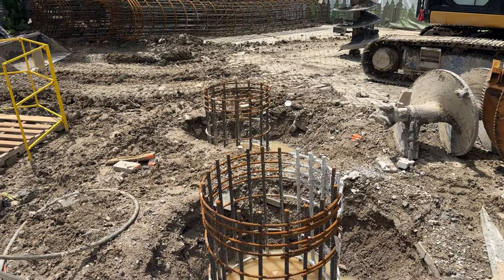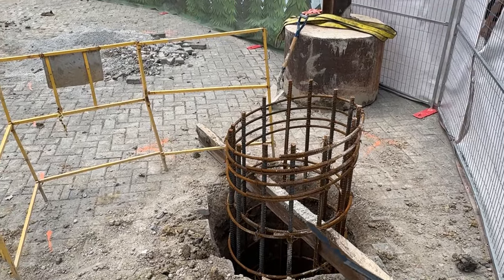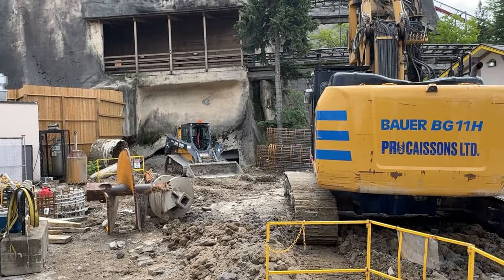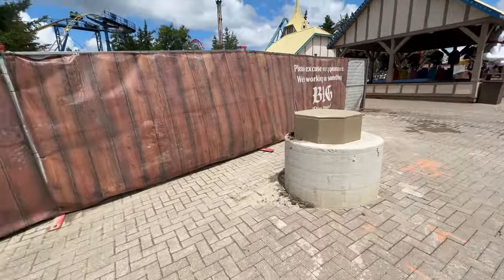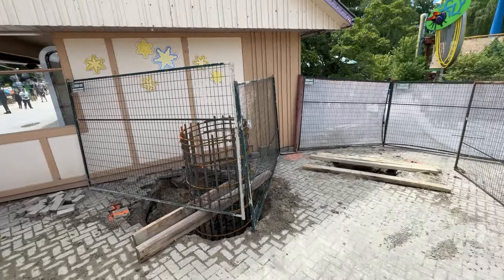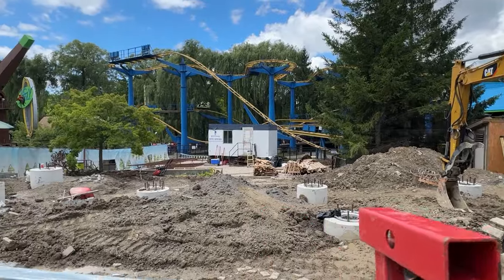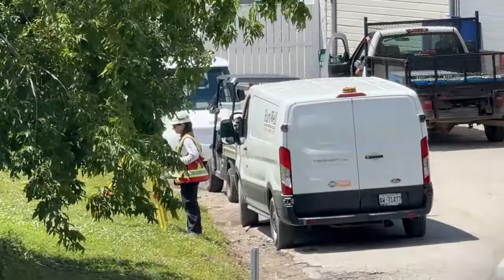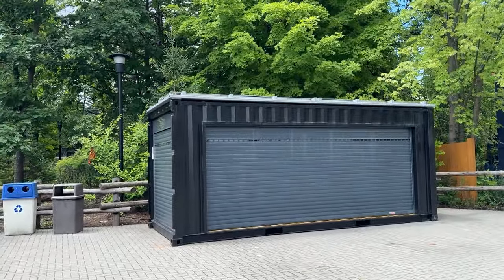Canada's Wonderland New Launch Coaster Caisson Construction